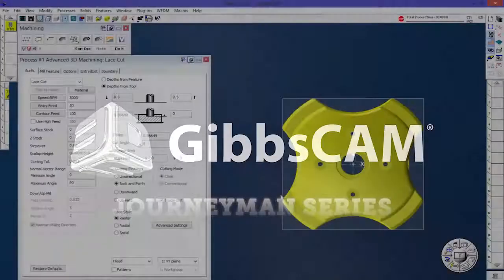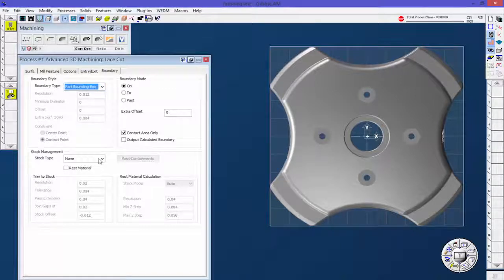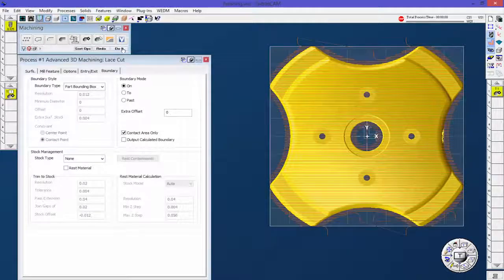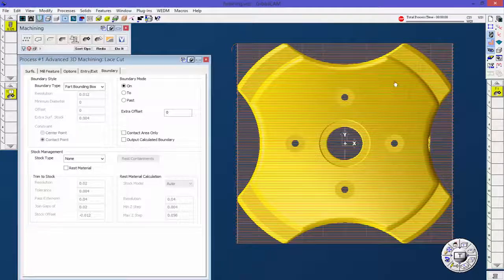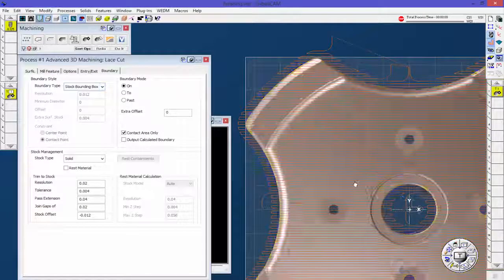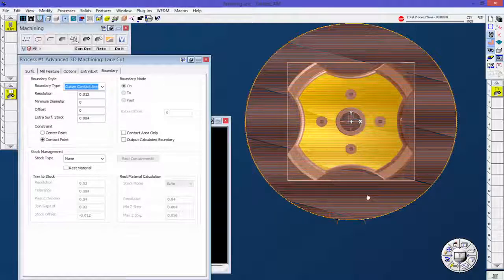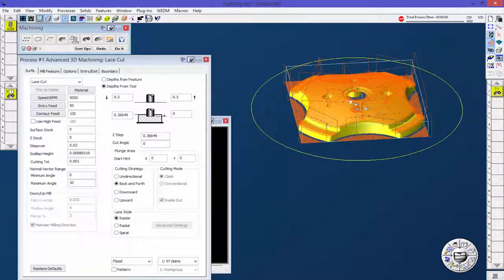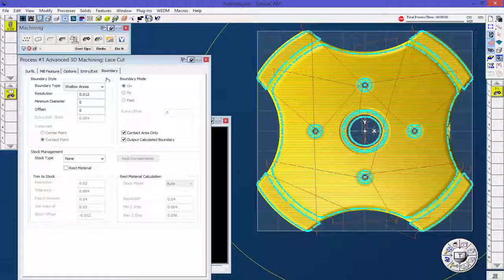16 Boundary Tab Overview